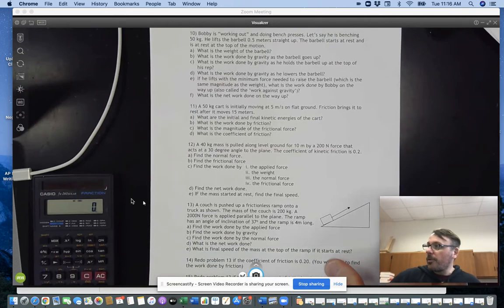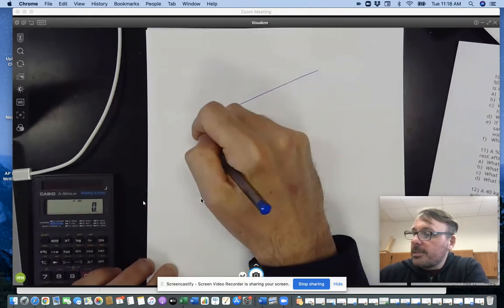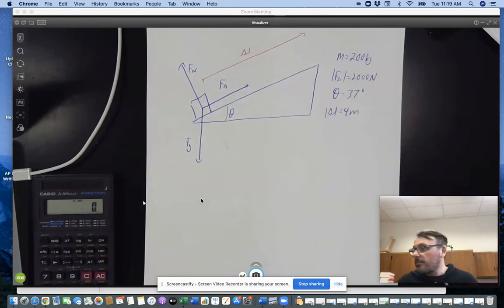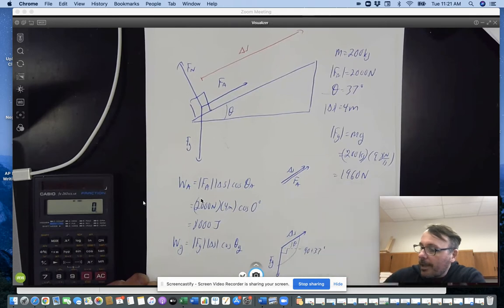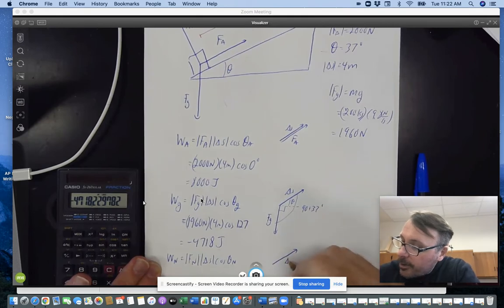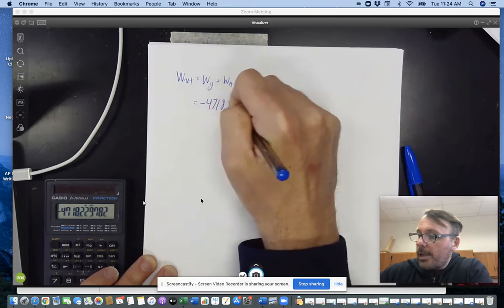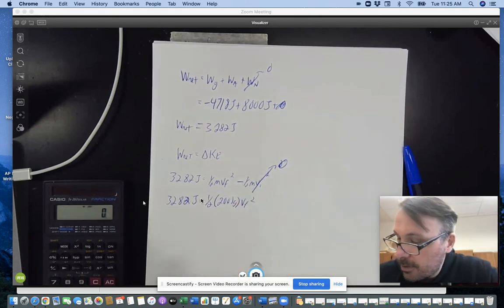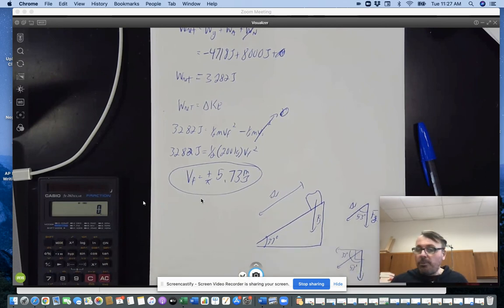Work problem with incline